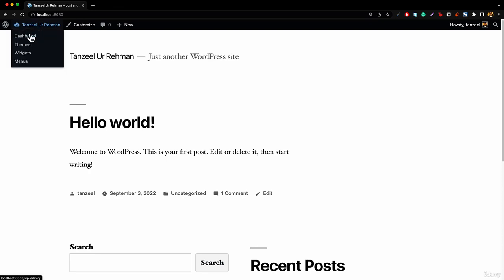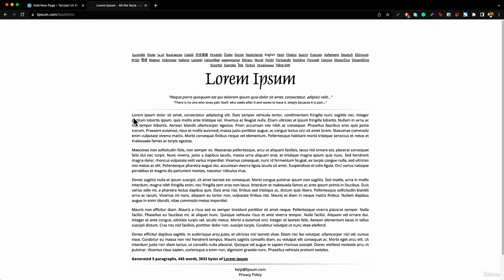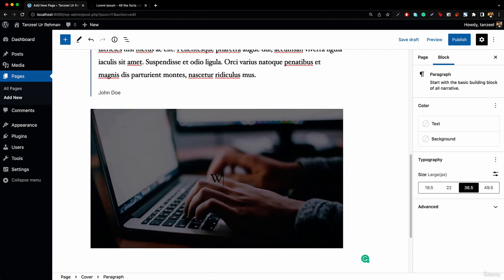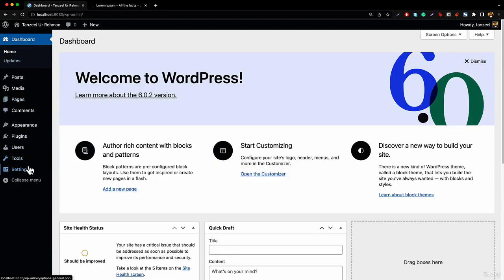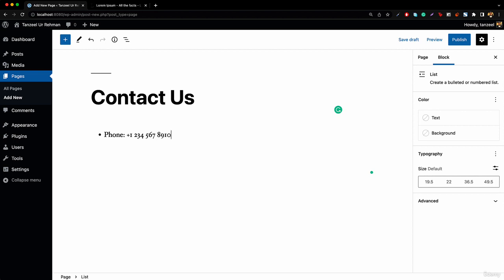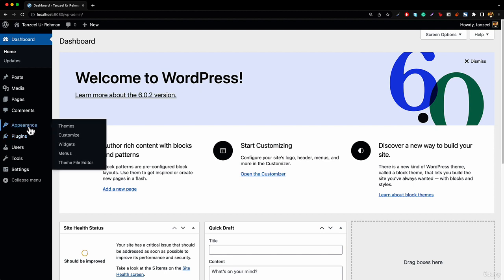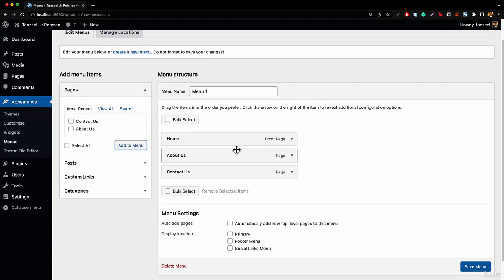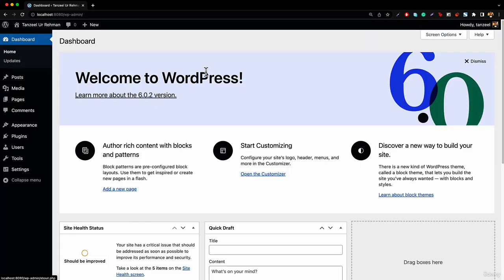10. Creating a 3 Page Website: Simple and Comprehensive Guide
Launching your digital presence? Learn how to create a basic 3-page website with our easy-to-follow guide! Whether you're showcasing a portfolio, setting up a personal blog, or establishing a business landing page, having a concise and clear website structure is key. In this tutorial, we'll walk you through the essential steps to build your three pages efficiently. No prior web development experience? No problem! Join us and get your WebsiteReady in no time!